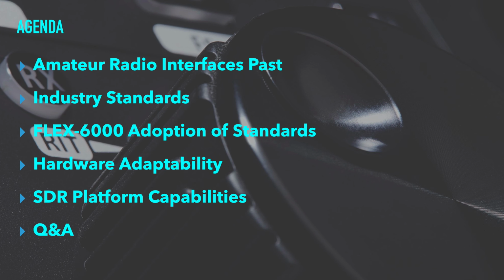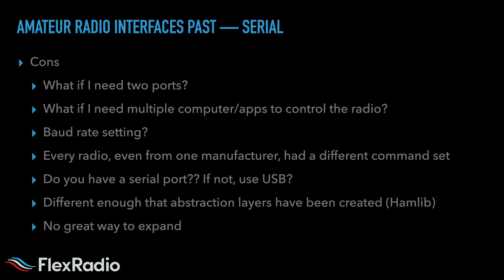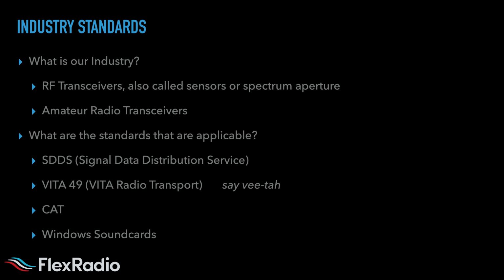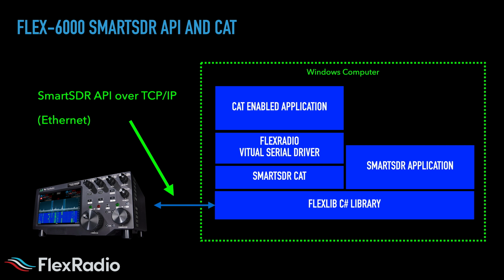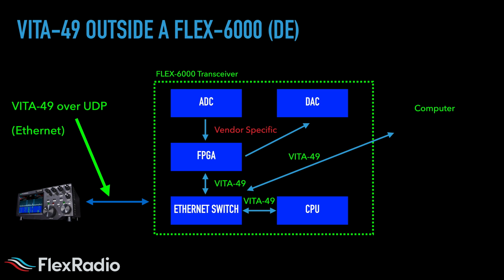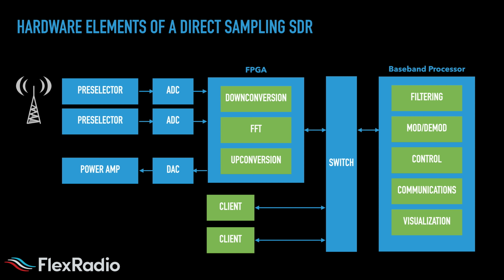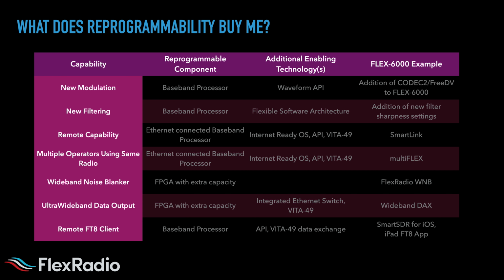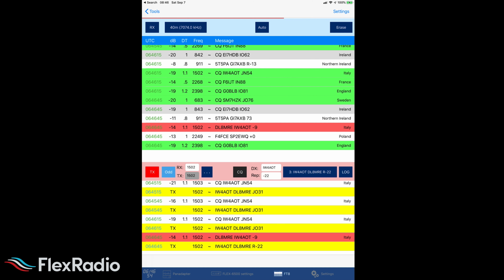FlexRadio HF SDR as a Platform QSO Today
QSO Today Expo - N5AC discusses the SDR Technology as a radio platform.